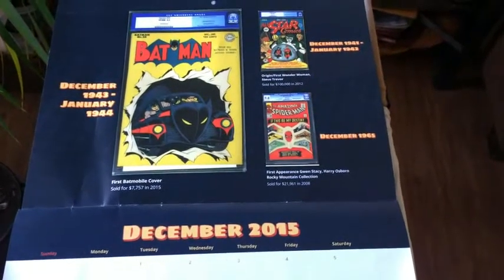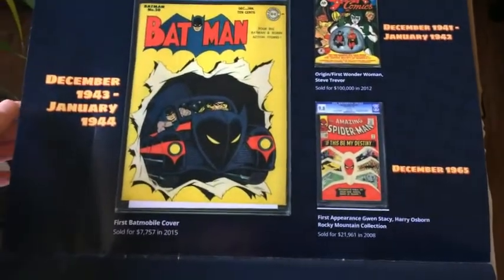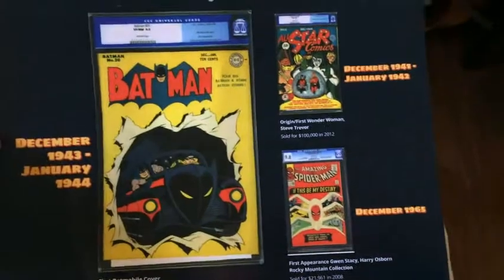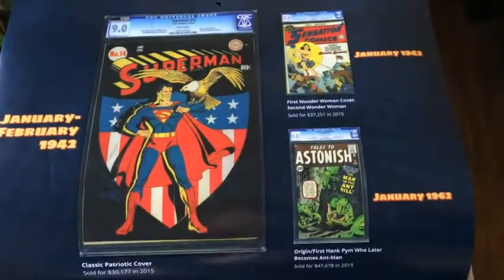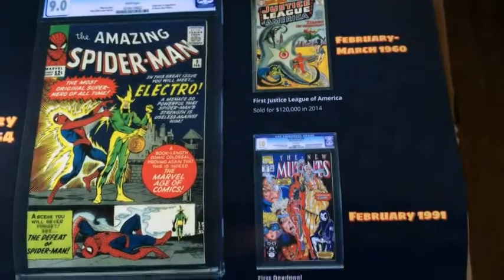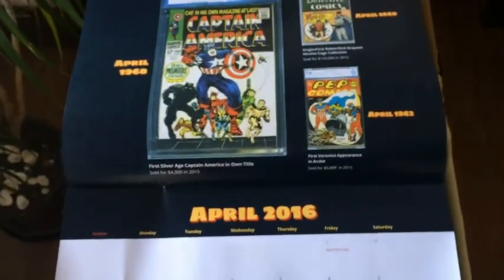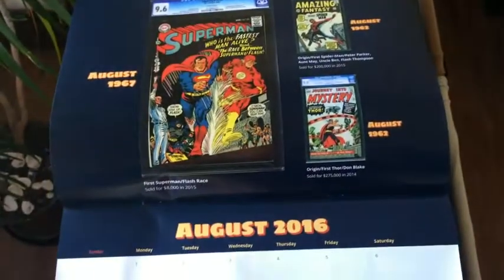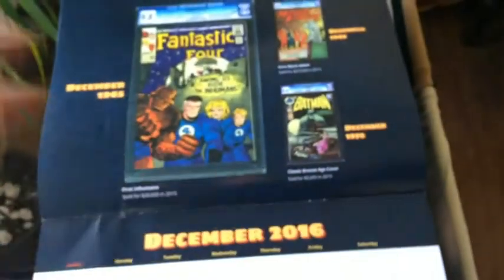Comic Book History Calendar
Just got this in the mail.  A pretty cool modern marketing gimmick, if you ask me.